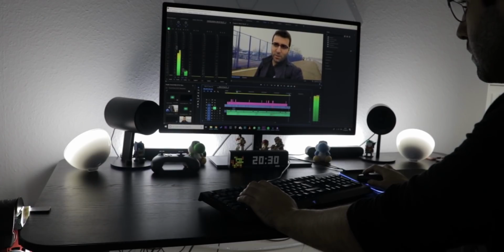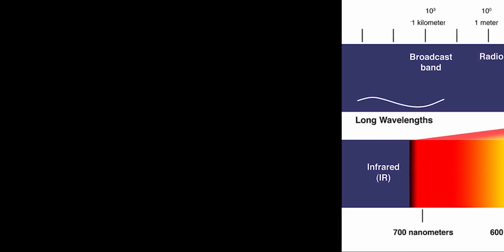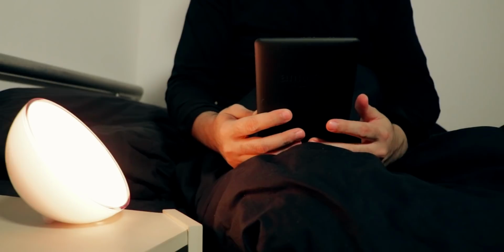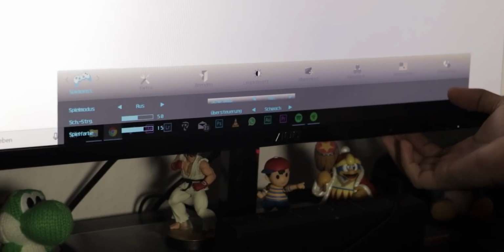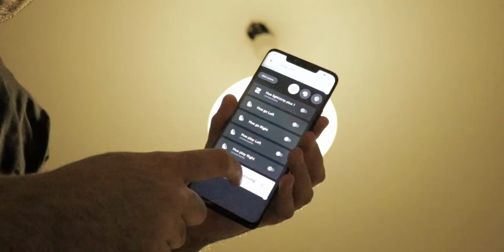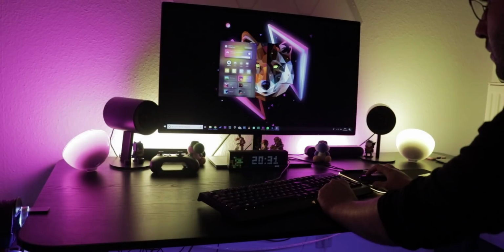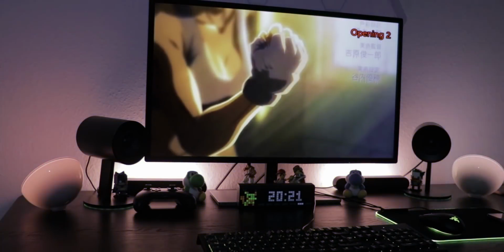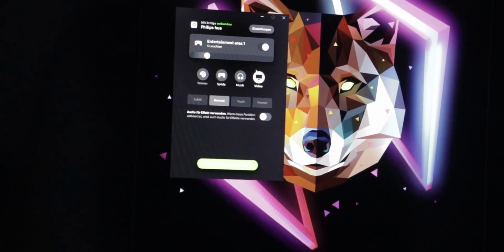How Light influences us and how to use it at Home for better Quality of Life with Philips Hue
Light is one of the most important things that can have a strong positive and negative influence on people in everyday life. When used correctly, it can significantly improve the quality of life. It regulates our internal clock, helps in the production of certain vitamins and also influences our psychological well-being, because many complaints such as tiredness, listlessness, lack of concentration or even depression can be a result of incorrect use or lack of light. In this video we will tell you a little bit more about it and how to use ambient lighting at home.

Also a thanks to Razer for borrowing us some compatible Razer Chroma Products.

Products shown in Video:
Philips Hue Light Bulbs (Color)
Philips Hue Go
Philips Hue Play

Razer Cynosa Chroma Keyboard
Razer Goliathus Chroma Mouse Pad
Razer Abyssus Essential Mouse
Razer Nommo Chroma Speakers